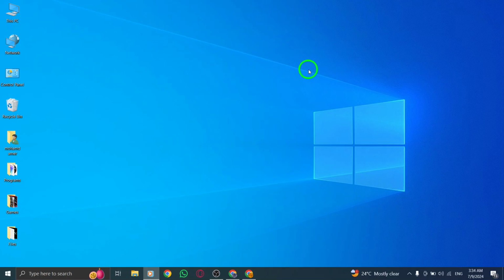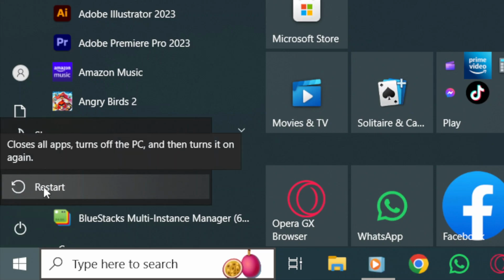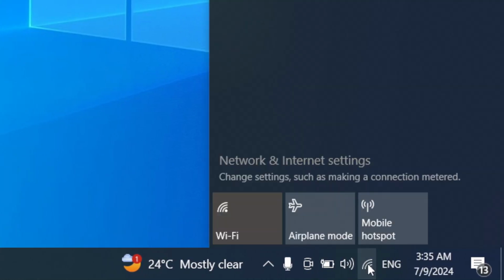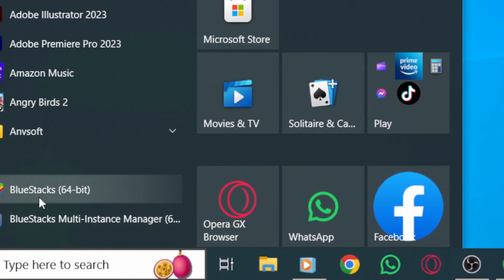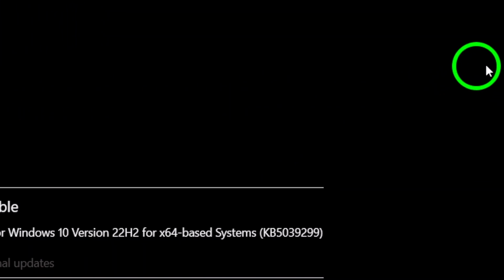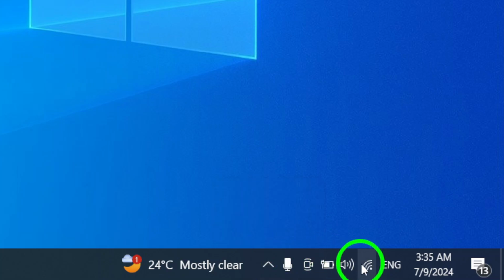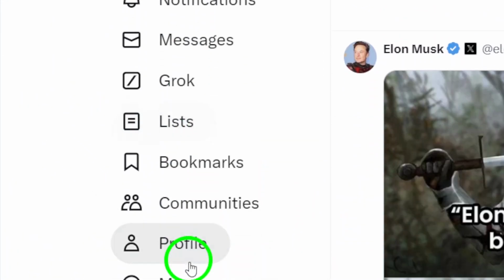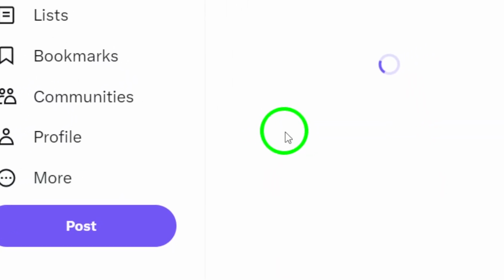How To Fix X (Twitter) Not Downloading Files On PC (New Update)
Learn how to fix X(Twitter) not downloading files on your PC after a new update with these simple steps:

1- Restart your device
2- Check your internet connection
3- Check for device updates
4- Disable VPN or proxy
5- Contact X(Twitter) support for further assistance

Don't let technical glitches hold you back from using your favorite social media platform. Follow these steps to troubleshoot the issue and get back to enjoying a seamless experience on Twitter.